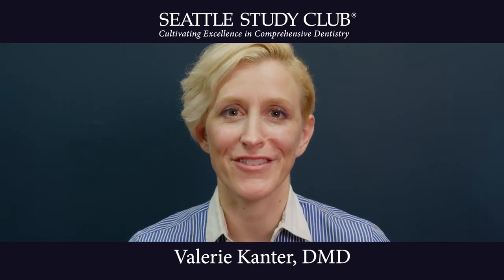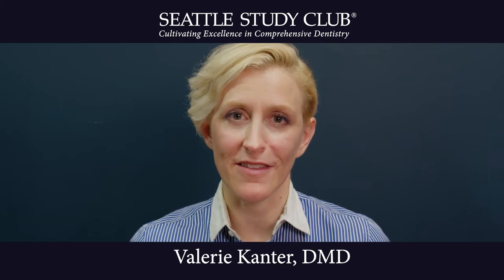Expert Tips — Dr Valerie Kanter — Utilizing Photo Biomodulation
Dr Valerie Kanter recommends incorporating low level laser treatment to promote healing.